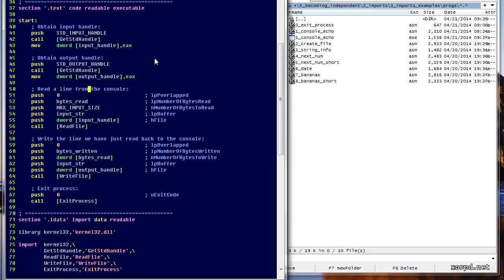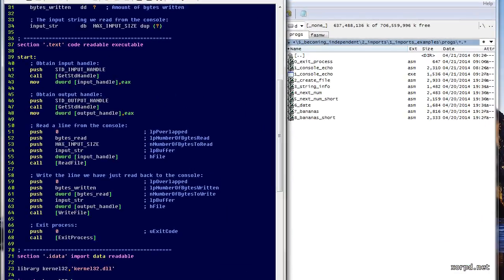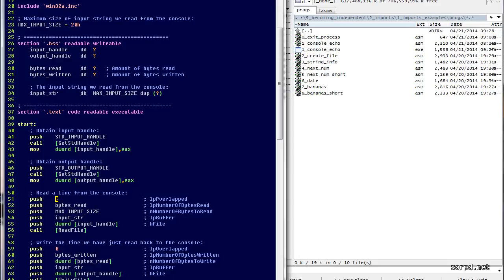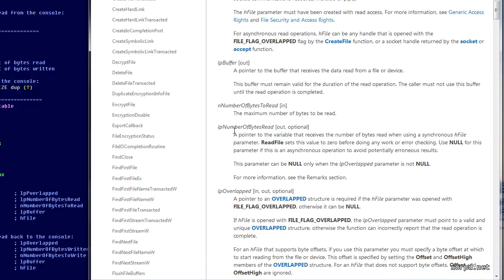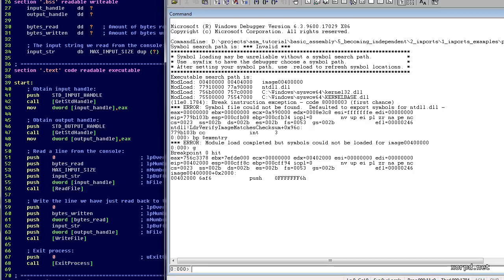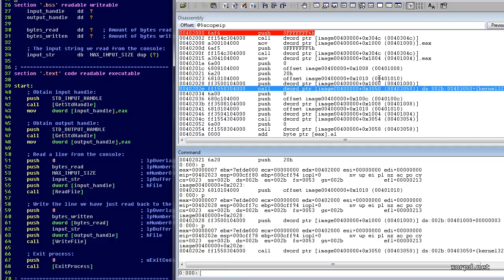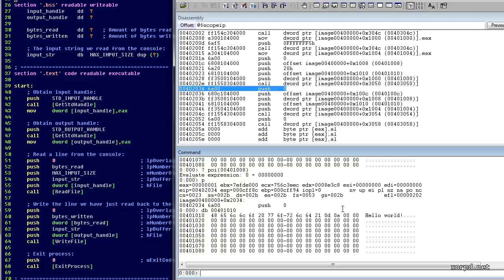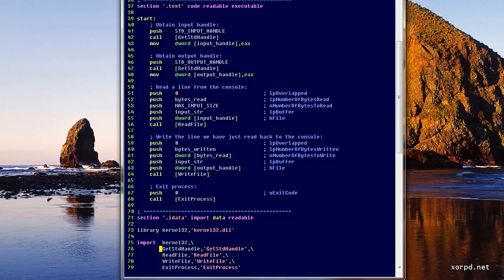004 Examples console echo Part 2